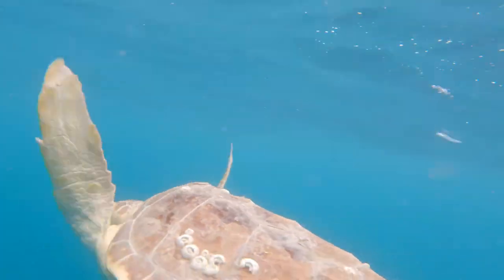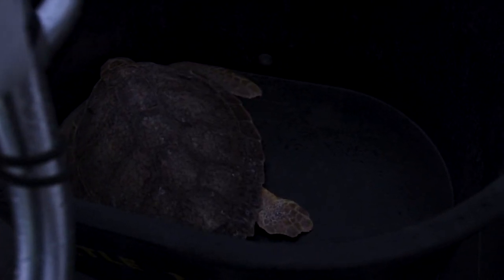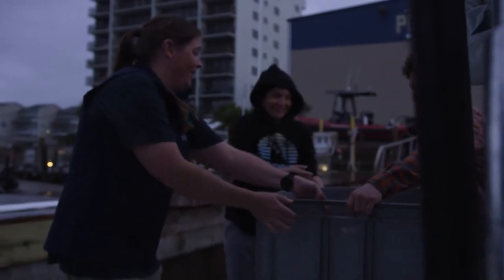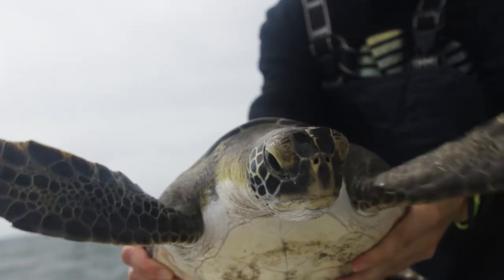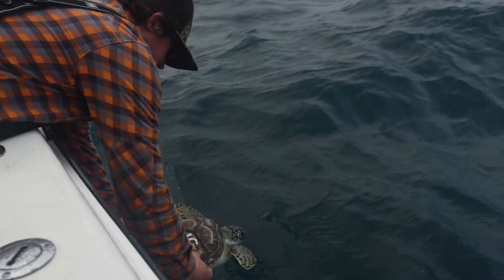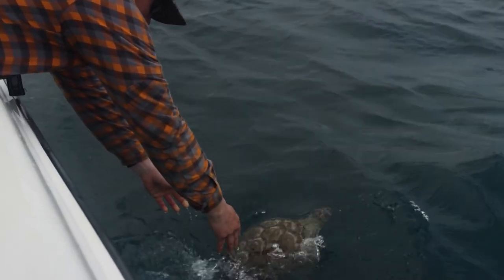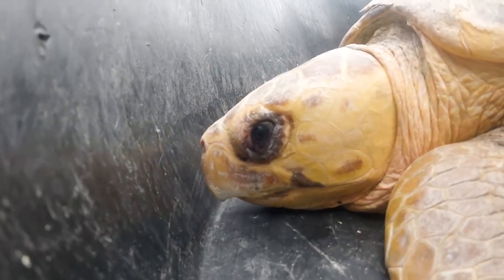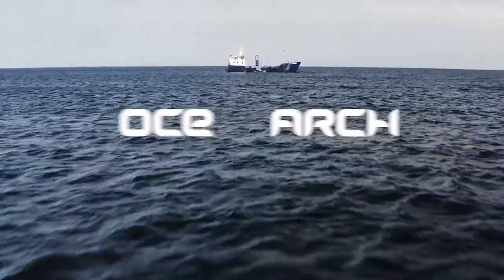SCIENCE BRIEF: Sea Turtle Rescue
OCEARCH is dedicated to a thriving ocean, which means a healthy abundance of all marine life. Earlier this year we were grateful to help out NC Aquariums release sea turtles that were cold stunned.